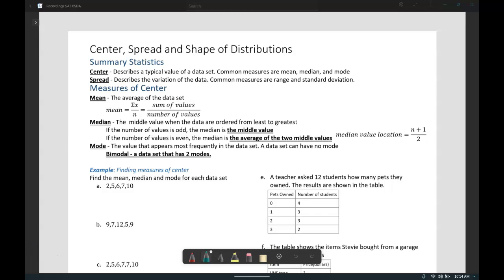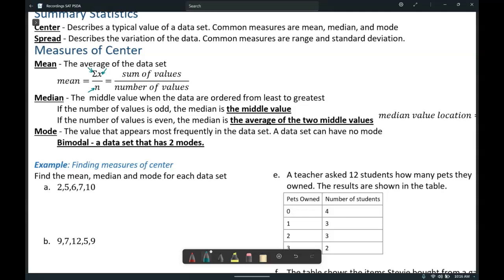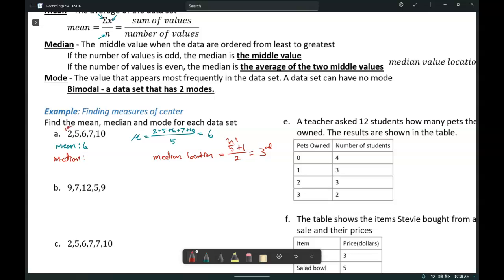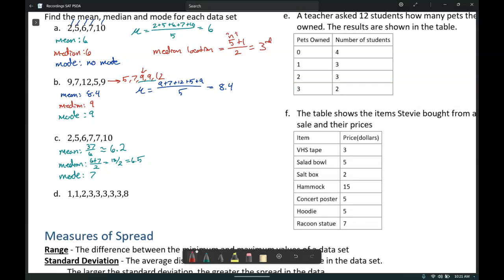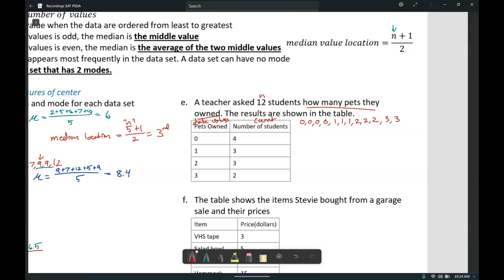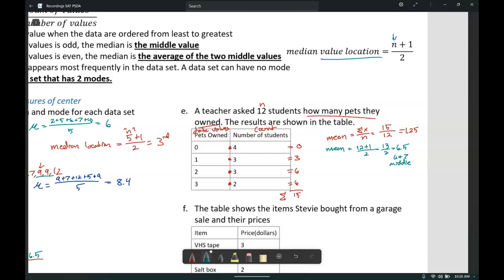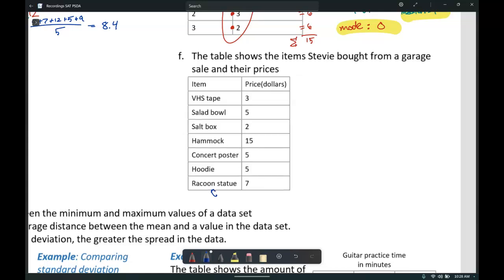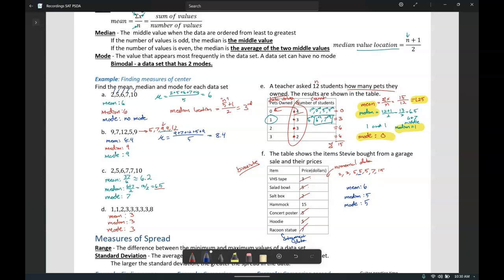MCR SAT Data Analysis Lesson 01.1 - Summary Statistics and Measures of Center